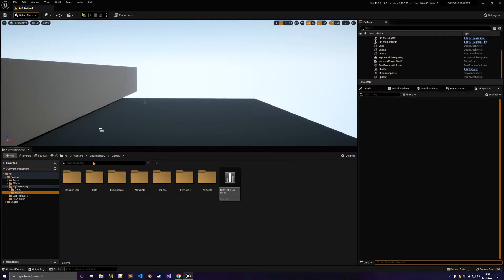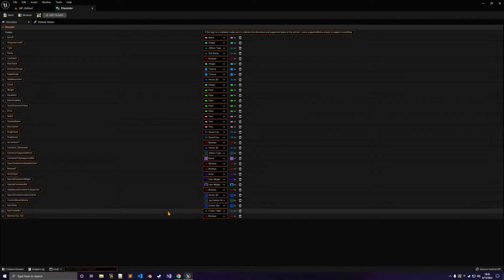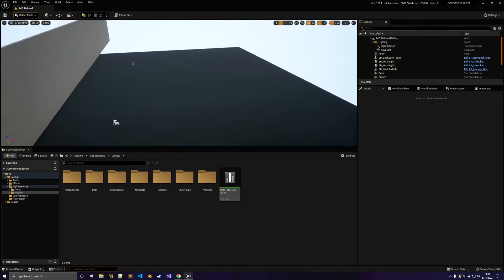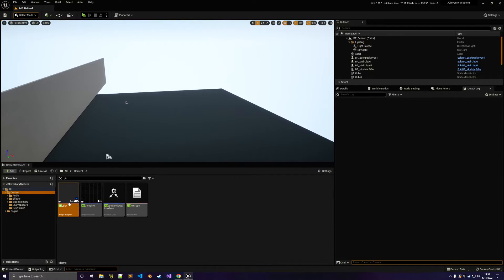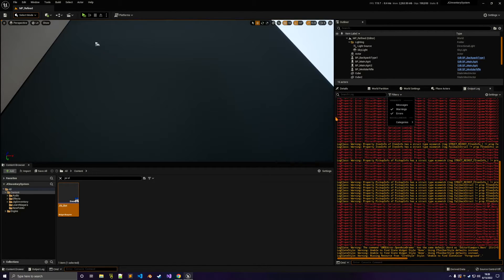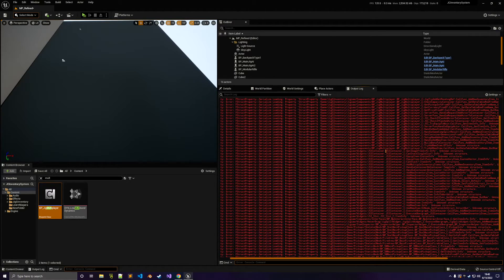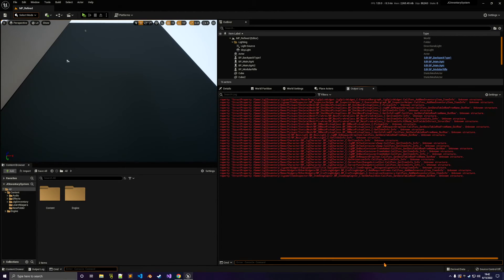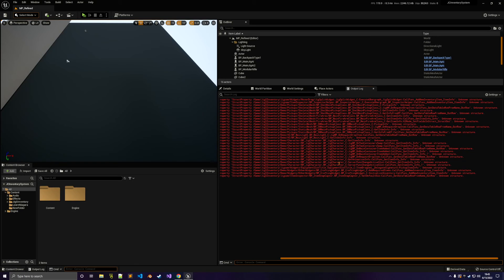UE5 - Unknown structure workaround and fix for bugged blueprints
This video shows how to avoid breaking blueprints when modifying a struct or enum.